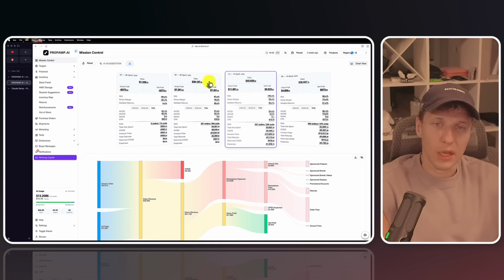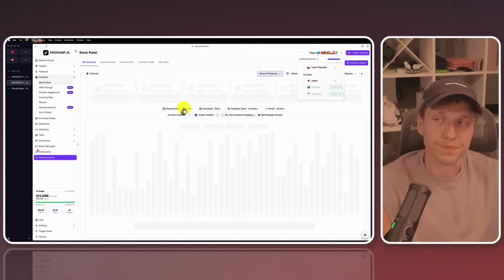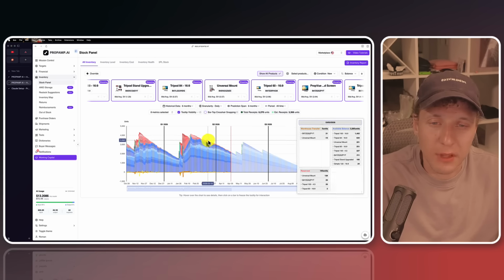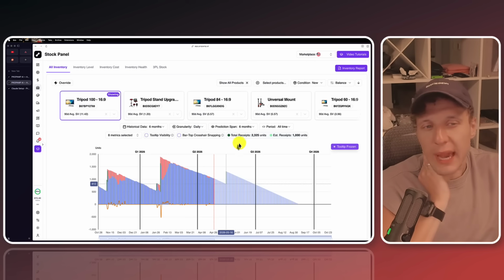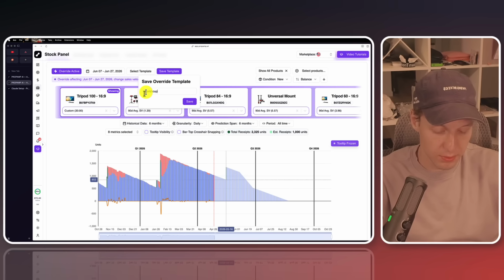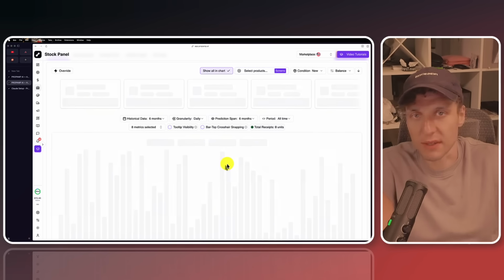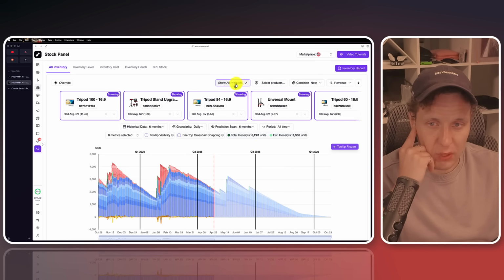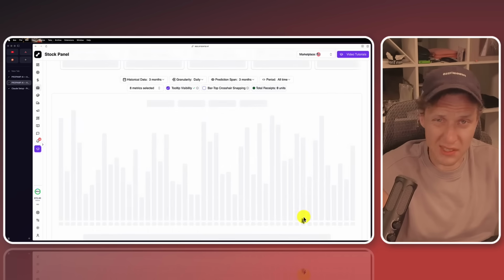Stop Running Out of Stock: Smart Inventory Forecasting with Propamp.ai (Stock Panel Tutorial)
Running out of stock costs you the sale twice — once now, and again when your ranking drops. Here's how to see depletion coming before it hits.

This tutorial explains how to track real-time inventory, predict stock depletion, and adjust for demand spikes like Prime Day or seasonal events. You will see how sales velocity impacts your stock, how incoming shipments affect availability, and how to group products for better analysis.

The video also shows how to simulate demand changes, avoid stockouts, and maintain optimal inventory levels to prevent Amazon penalties.

Key outcomes:

Understand inventory trends and forecasting
Prevent stockouts and overstocking
Plan shipments based on real demand
Optimize inventory across marketplaces

This is essential for sellers who want predictable inventory, stable rankings, and controlled costs.

00:00 — Intro
Overview of the tool and why inventory management matters

00:40 — Mission Control overview
Profit visibility and hiding expenses

01:20 — What is the Stock Panel
Core concept and visualization (inventory as candles)

02:10 — Reading inventory data
Available vs reserved stock

03:00 — Global vs marketplace view
Switching between countries and total exposure

03:40 — Timeline and forecasting
Historical data vs future predictions

04:30 — Sales velocity explained
How slope reflects daily sales

05:30 — Real example (US market)
Inventory levels and depletion logic

06:20 — Incoming shipments
How future stock is added to forecast

07:10 — Demand spike simulation
Adjusting velocity for Prime Day / events

08:30 — Saving demand scenarios
Templates and reuse

09:00 — Grouping products
Tracking related SKUs together

09:40 — Sorting and filtering
By inventory, velocity, revenue, stock days

10:10 — Draft shipments
Planning before actual shipment creation

10:30 — Key rule: never go out of stock
Amazon penalties and optimal balance